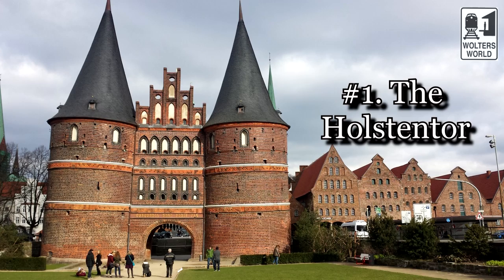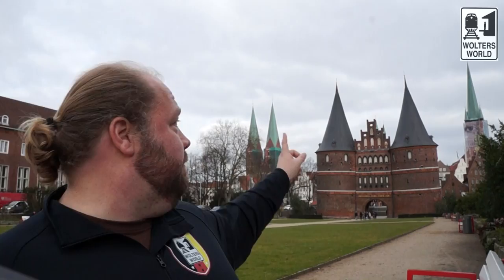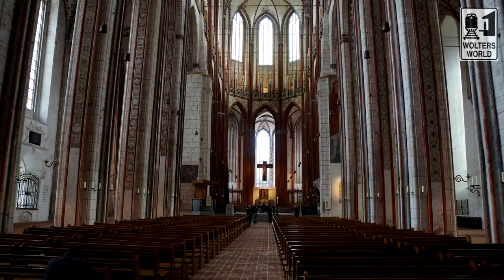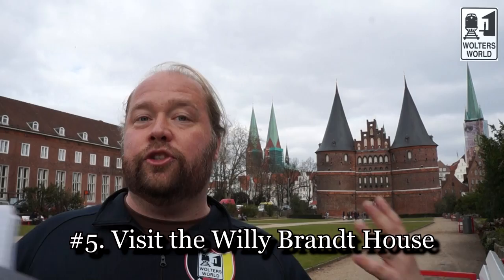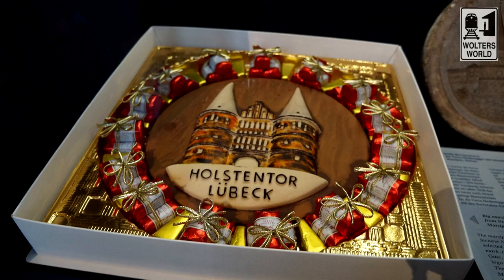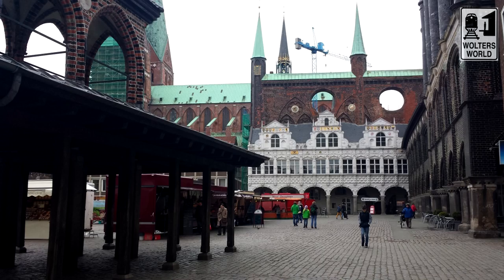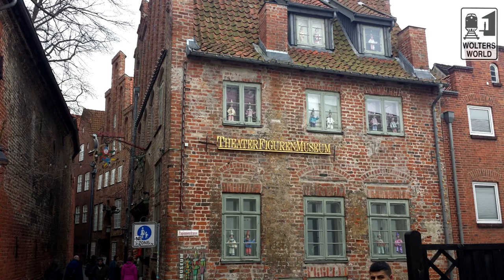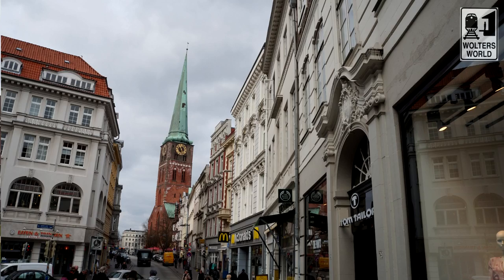Visit Luebeck - What To See & Do in Luebeck, Germany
From Marzipan to the Holstentor Luebeck, Germany is one of the truly beautiful towns of Germany. Enjoy Marienkirche (St. Mary's Church) and its reminders of the second world war to the UNESCO World Heritage Old Town. So much to see and do in Luebeck.
What to See & Do in Luebeck ,Germany
Top 10 Sights in Luebeck, Germany
Filmed in Luebeck, Germany